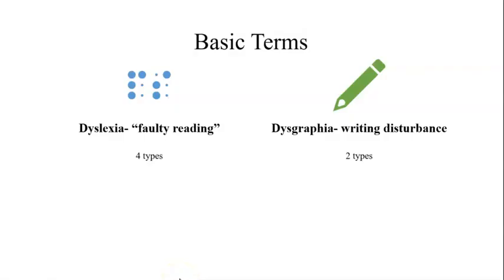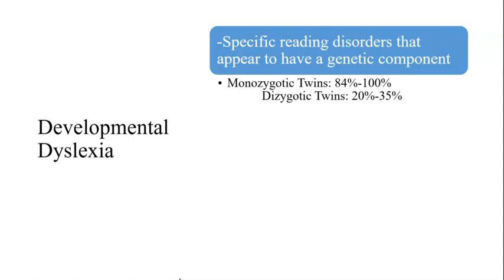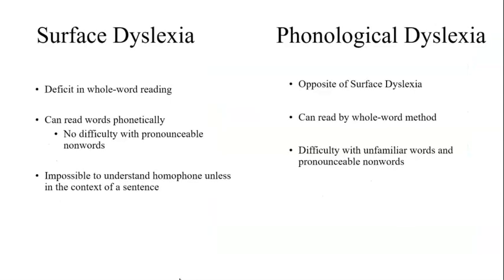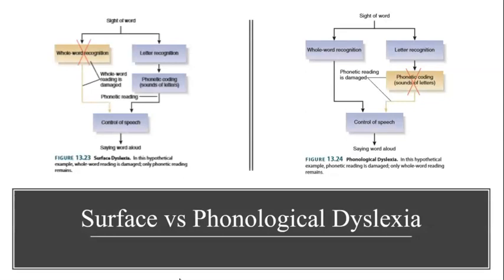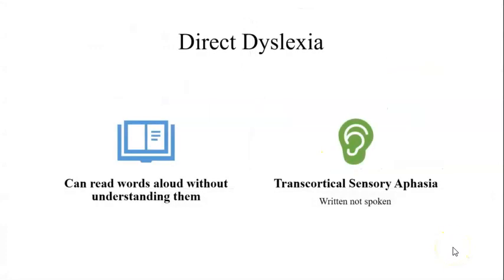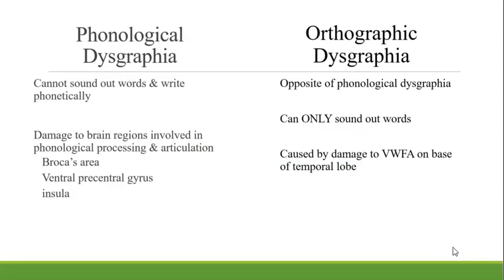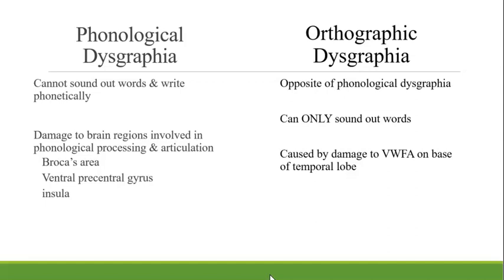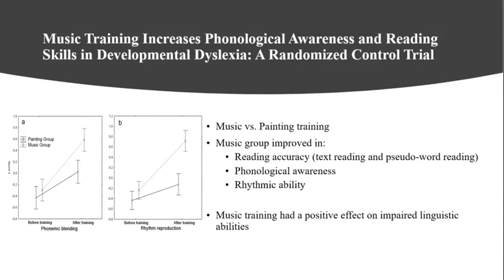CH 13 recording 1